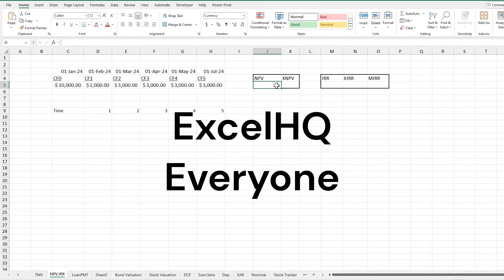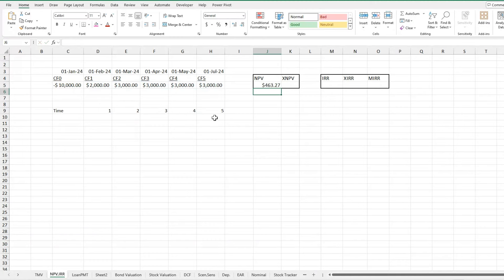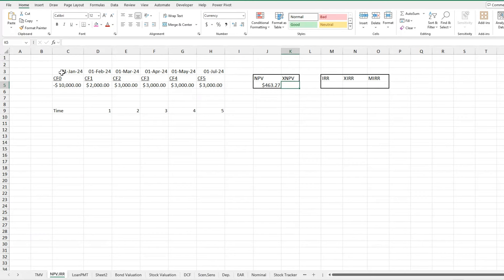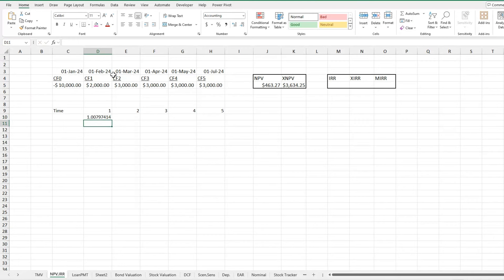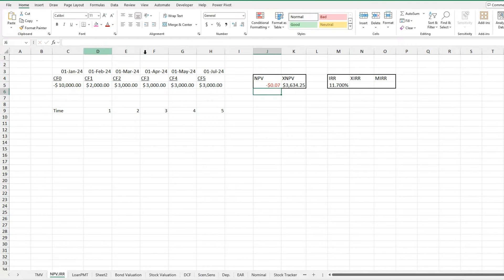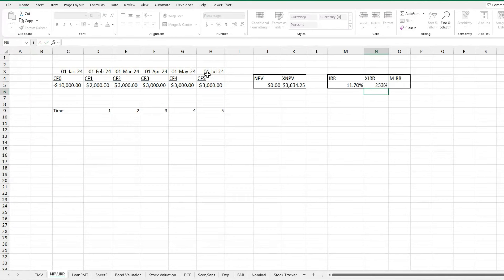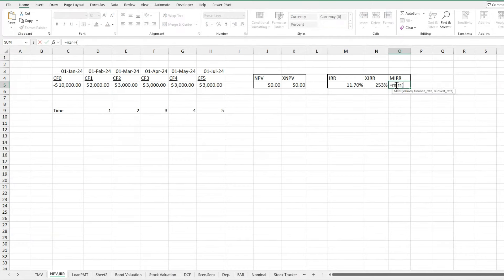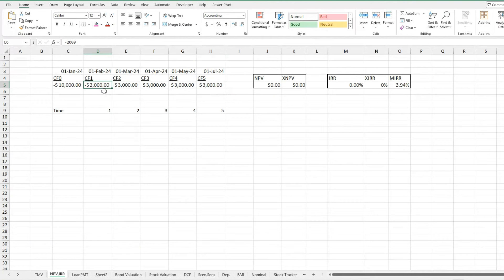Net Present Value (NPV) and Internal Rate of Return (IRR) In Microsoft Excel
Learn how to use the functions NPV, XNPV, IRR, XIRR, MIRR in Microsoft Excel. Learn how to calculate the net present value and internal rate of return for a series of cash flows in Excel

Follow along the series to learn every relevant excel function that will boost your productivity in Excel!